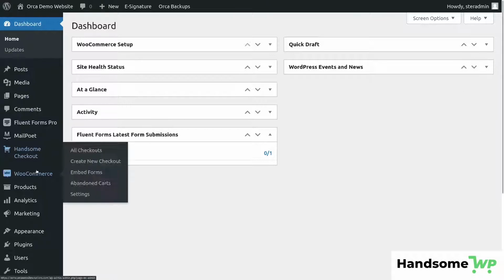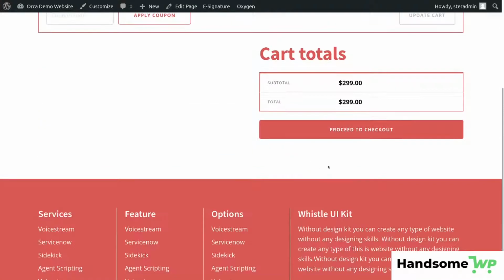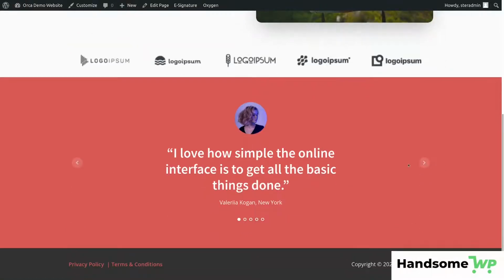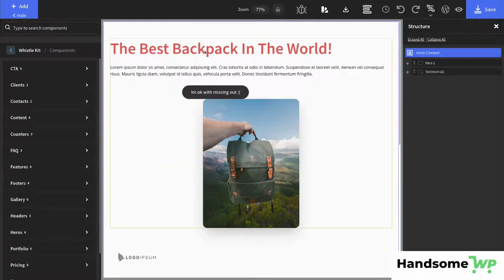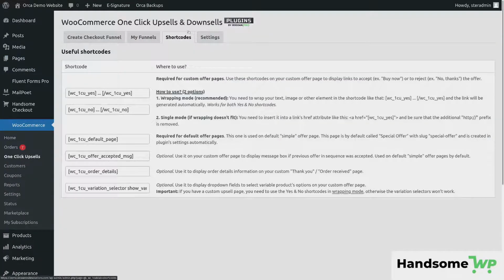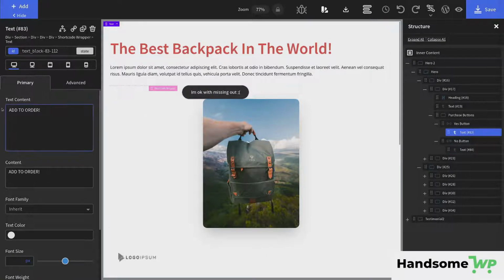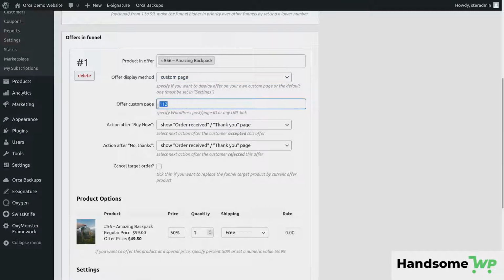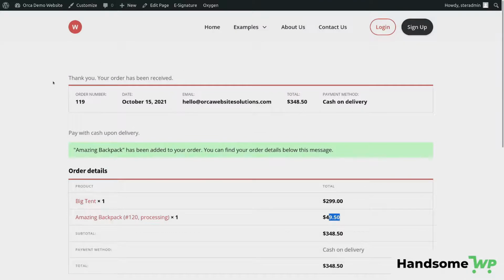How To Setup Custom Upsell Page | WooCommerce One Click Upsells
Increase WooCommerce sales through a beautiful custom One Click Upsell page. Sterling runs through setting up a custom upsell page option inside the 1-click upsell funnel.  Let us know if you have any questions!

0:00 - Intro
0:27 - Running over the upsell funnel
1:20 - Demo of default upsell page
2:09 - Creating our custom page
3:51 - Adding the Yes and No shortcodes to our custom page
5:36 - Setting your custom page in place of the default
6:57 - Testing our up sale with our new custom up sale page
8:16 - Outro